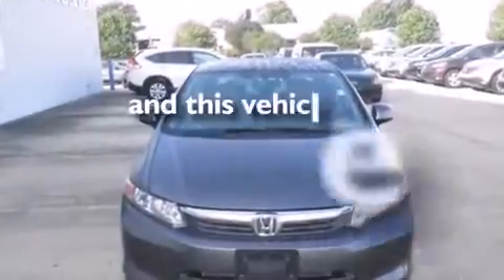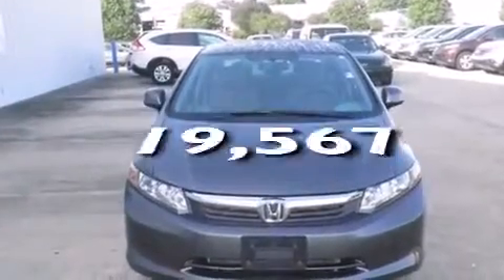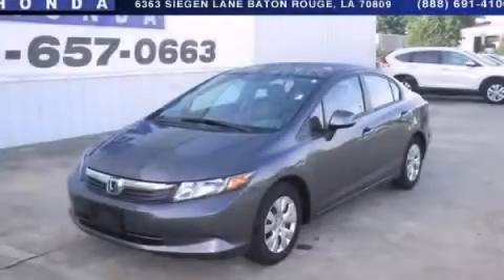2012 Honda Civic Baton Rouge LA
Year : 2012
 Make : Honda
 Model : Civic
 Engine : 1.8L 4 cyls
 Trans . : Automatic
 Exterior : Silver
 Miles : 19,567
 Interior : Stone
 Stock : 138592A